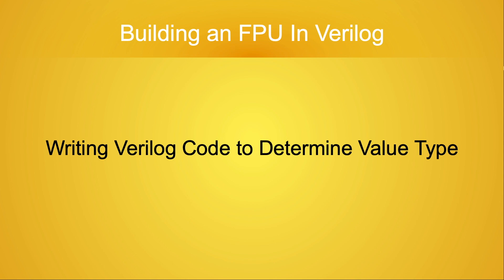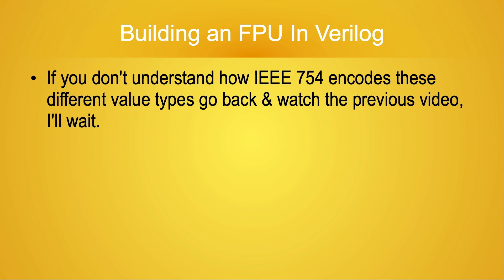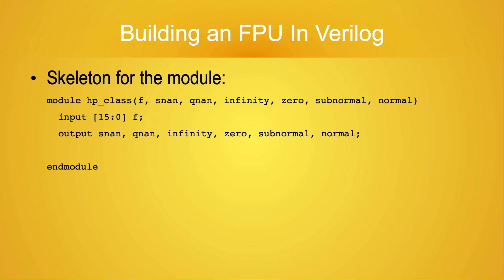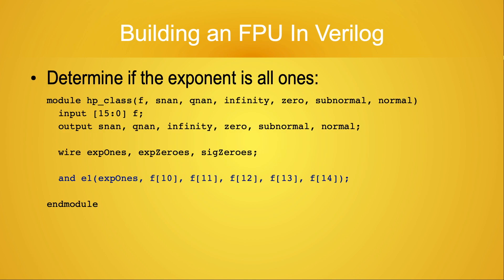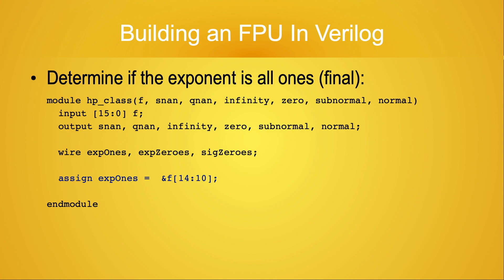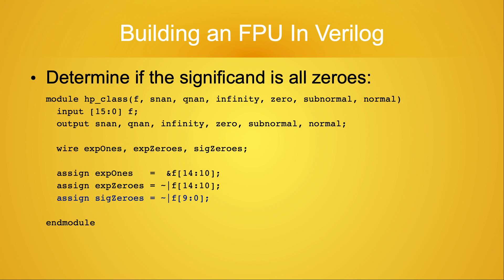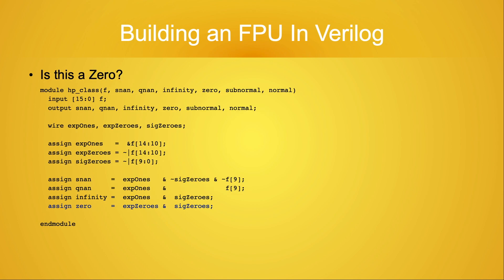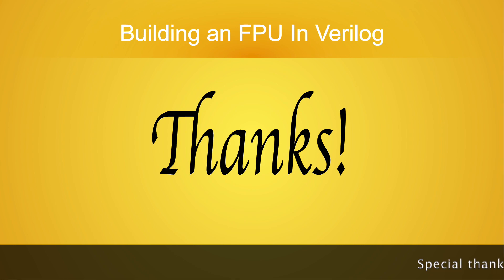Building an FPU In Verilog: Decode the Class, Part 1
Building an FPU using Verilog.

Module to decode the value type stored in an IEEE 754 16-bit floating point number.

Special thanks to Dilnaz Kain & Rick Kwan for their feedback during the making of this video.

"Surprised Baby" image & Sliderule image licensed from Shutterstock.